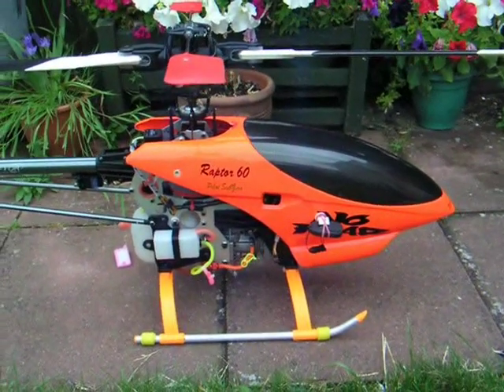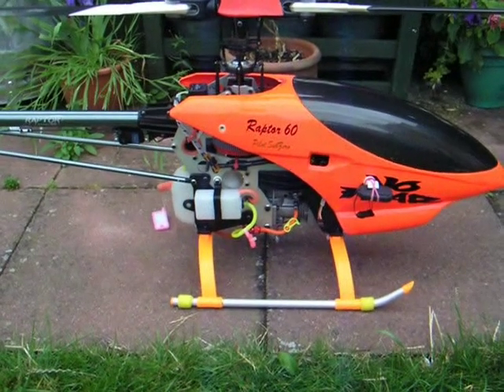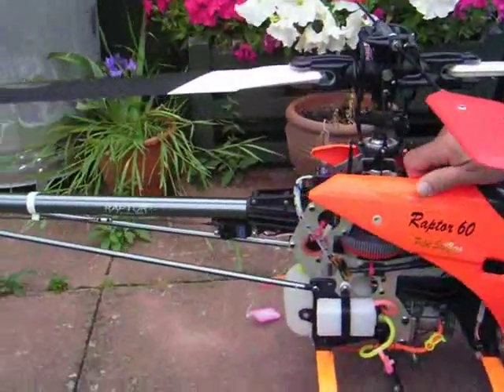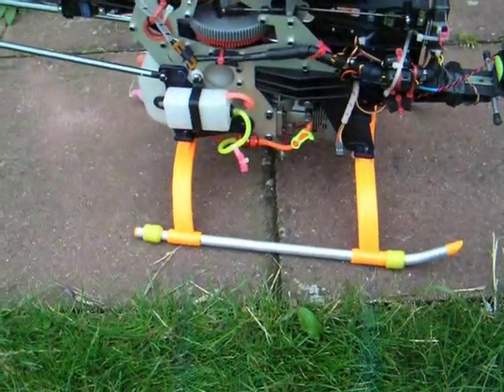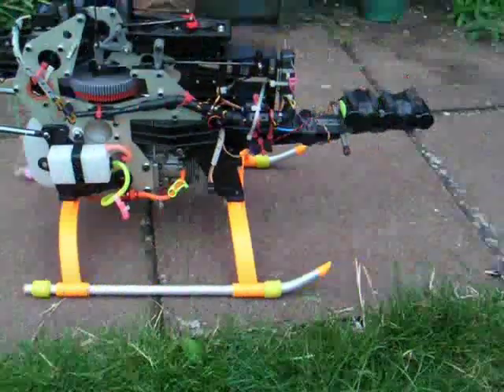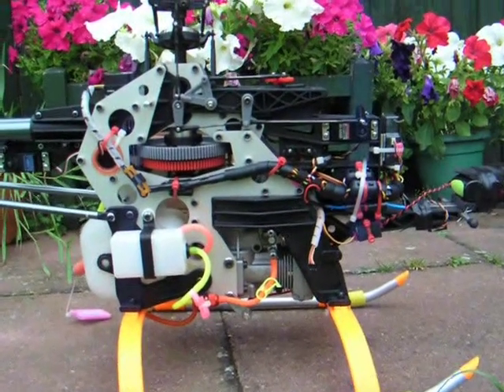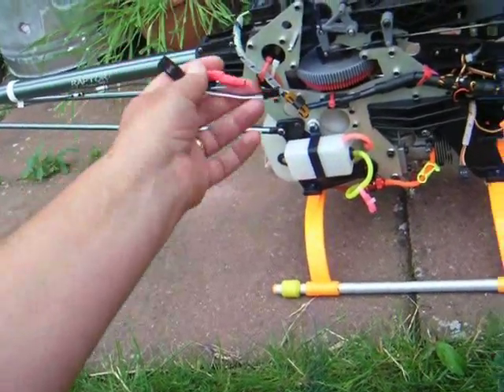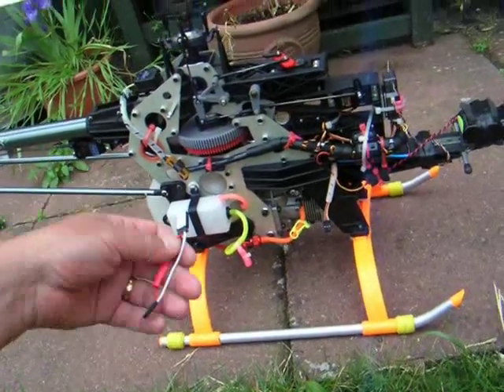RC Helicopter ballancing & step down voltage.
how to ballance your helicopter & information on stepping down your battery voltage from 6volt 5cell pack to run 4.8v only servos. the better your ballancing and swashplate leveling the less trimming you need to do for a smoother flying helicopter.